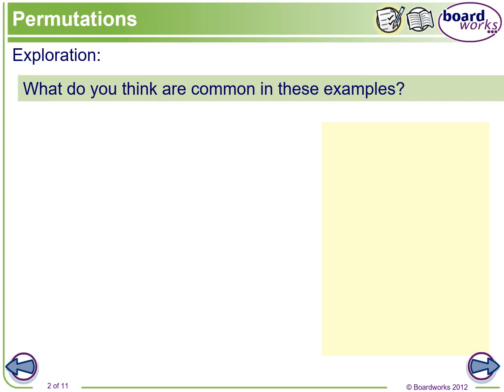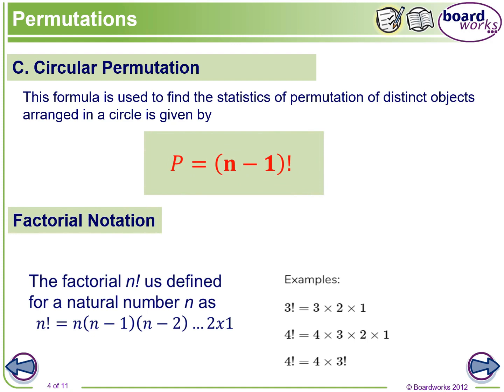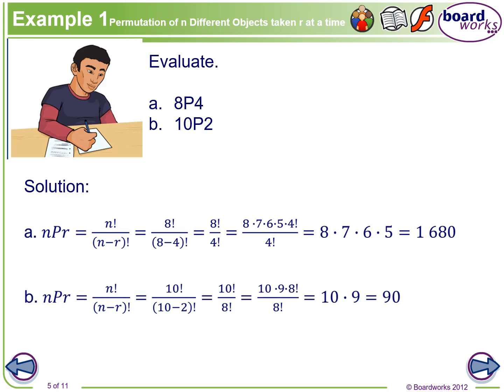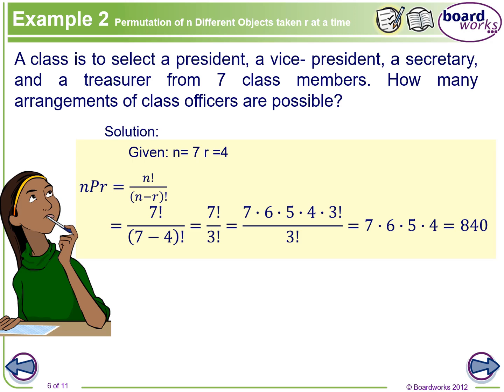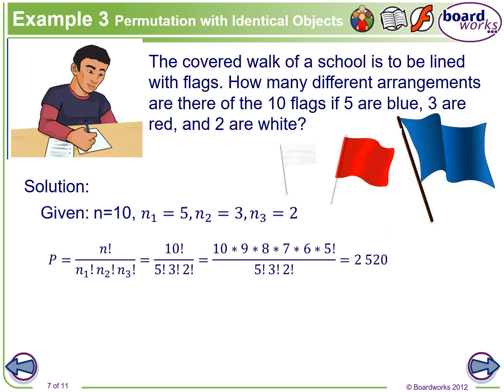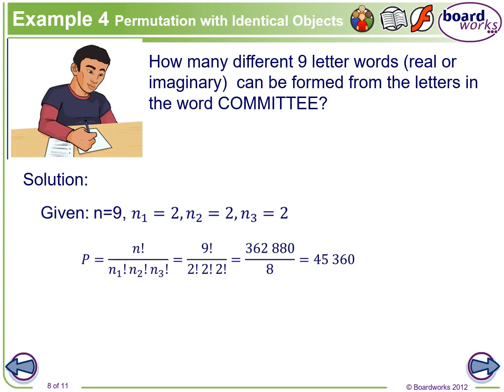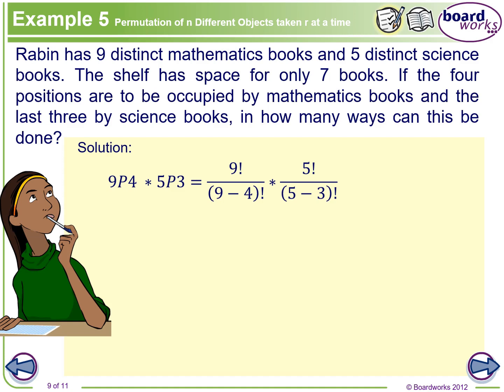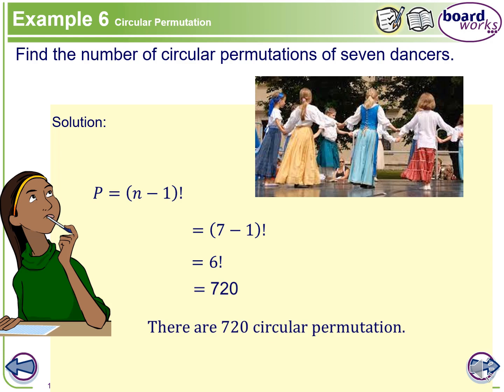Permutation Formula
This video helps you understand the concept of permutation. Feel free to watch this video and comment. My apology for having no energy in discussing it since I was not feeling well during that time.